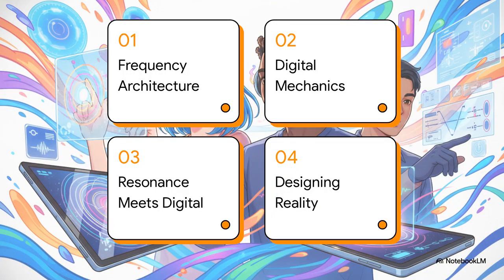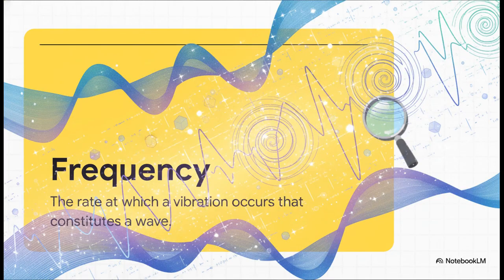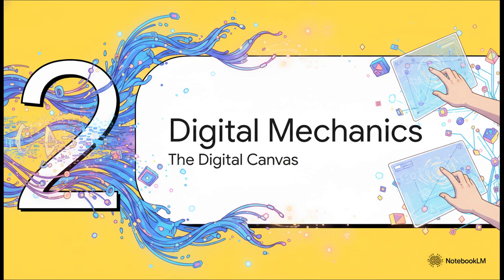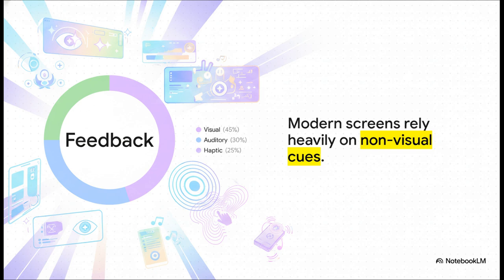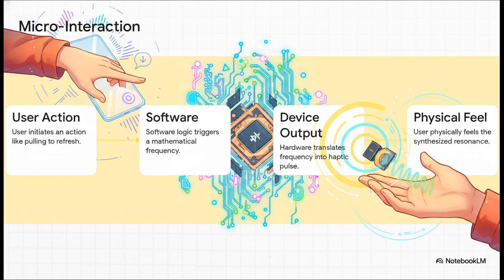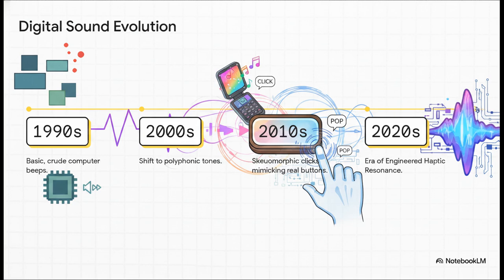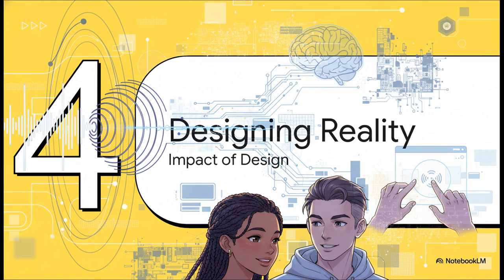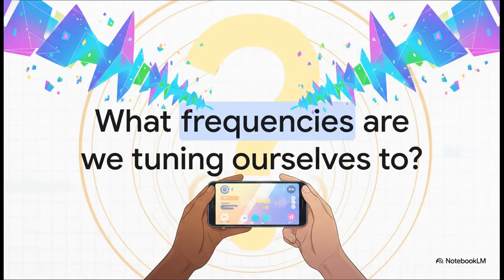Resonance and the Architecture of Frequency |science explanation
Resonance and the Architecture of Frequency, it doesn't contain detailed text or a transcript for me to analyze or use to improve your content. To help you "make it better" or provide a deep dive into the concepts, I need more information specific goals for your project.￼